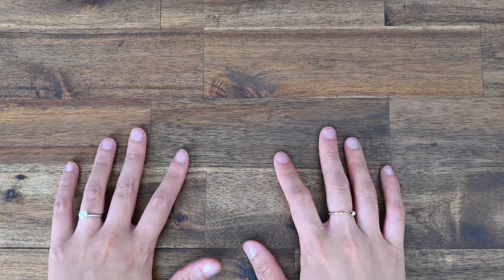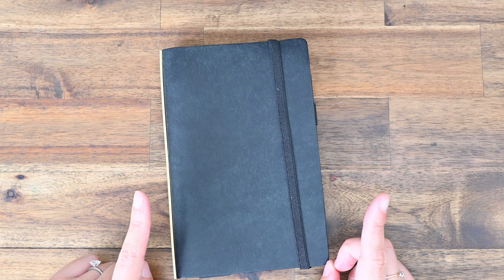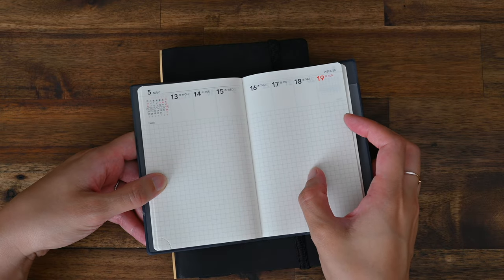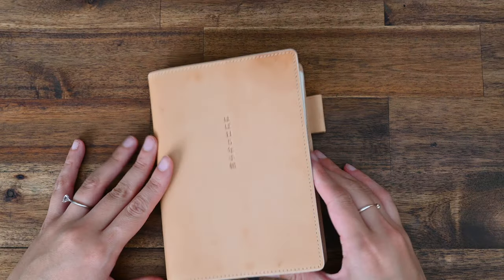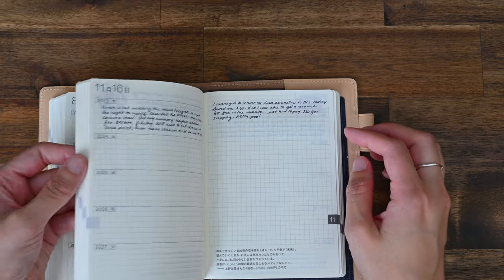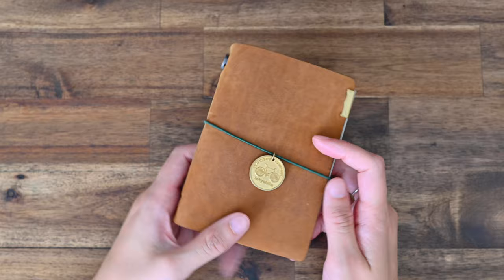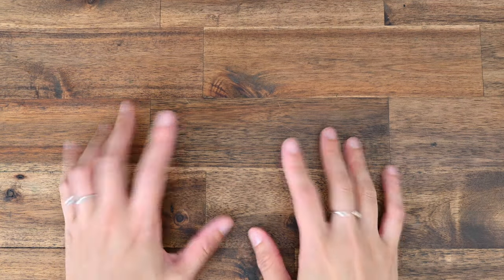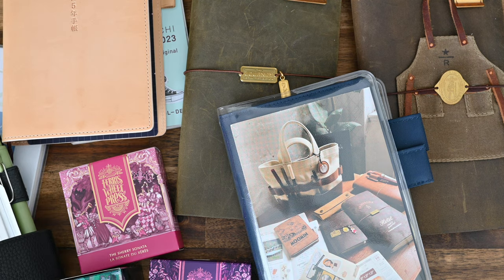Planner & Journal Chat Ep. 1 | Hobonichi Weeks Update | Ephemera Storage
This 'Planner & Journal Chat' video is a new series I'm hoping to add to my channel, where I chat through any updates to my planner and journal stack (a mini techo kaigi, if you will), new purchases, favourites (... and perhaps some regretful purchases), and I guess whatever else comes to mind at the time. I figured... I don't want to be restricted to annual or bi-annual updates when I might have things changing up more often than expected. We'll see how it goes! I hope you enjoy the first episode of this series :)